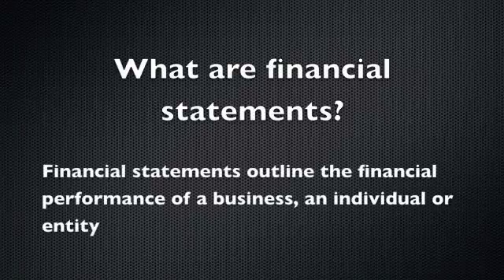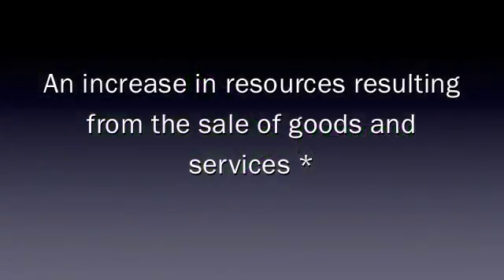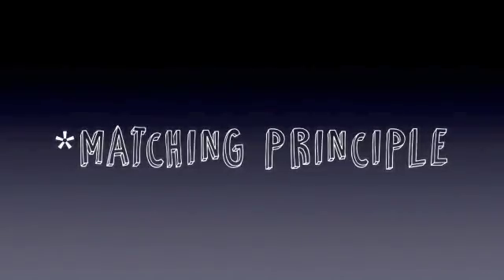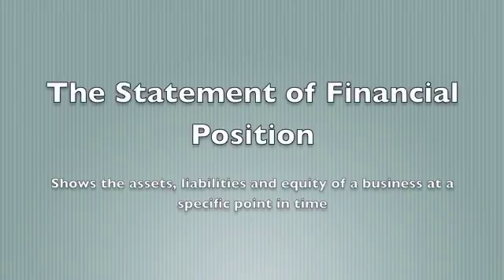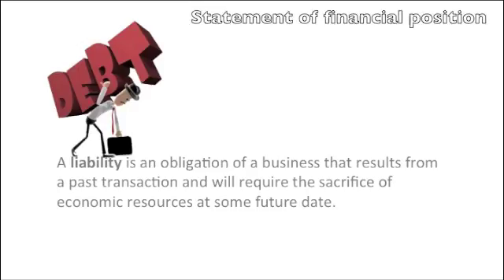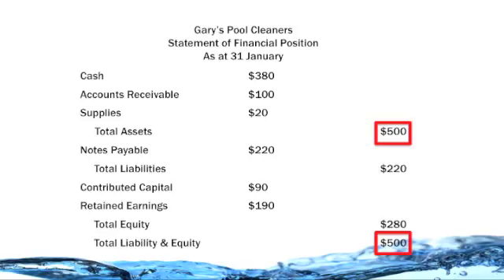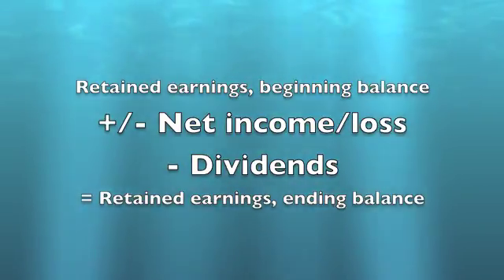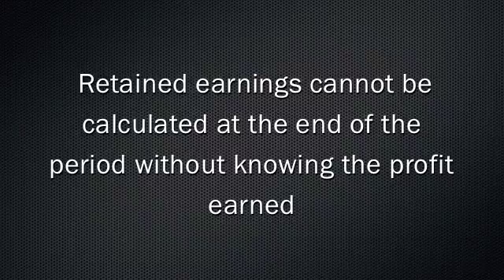Financial Statements Sreencast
Accounting Screencast on Financial Statements